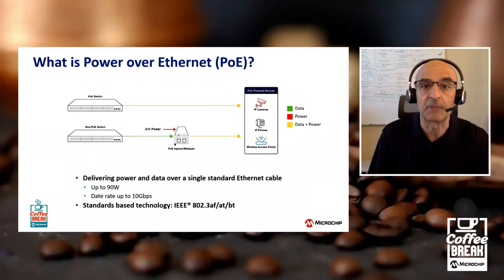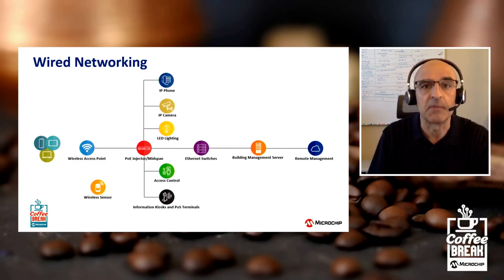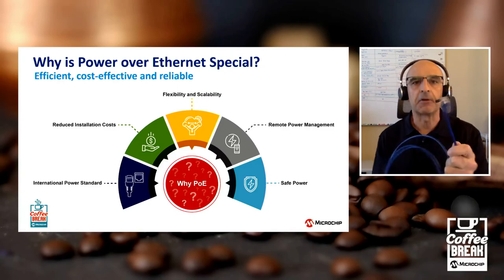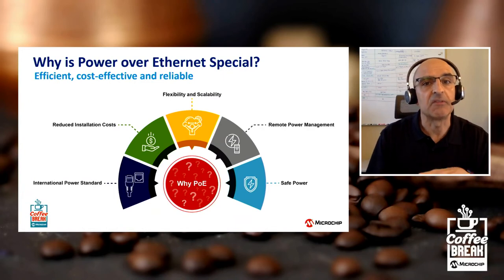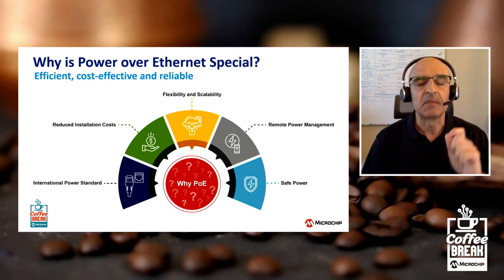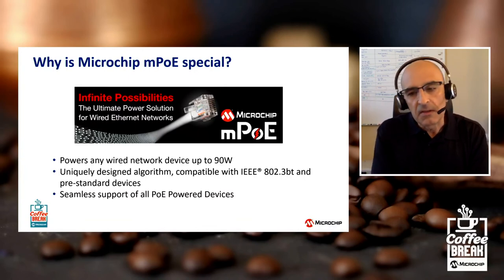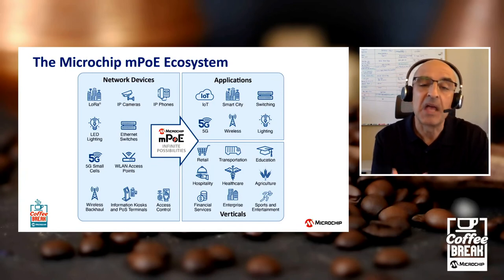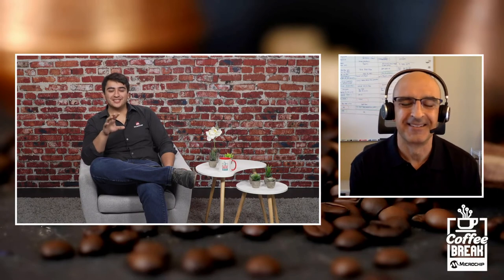Coffee Break | S2E7 | Microchip mPoE Unveils Infinite Possibilities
Discover how to power your Ethernet-based applications with Microchip multi-Power over Ethernet (mPoE) technology enabling backward compatibility with pre-standard devices while supporting all IEEE® PoE standards.